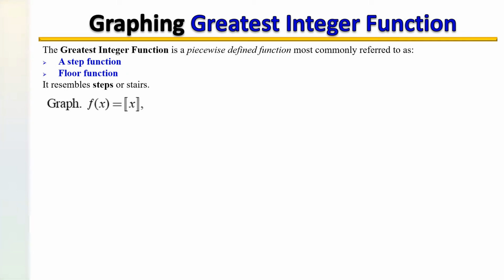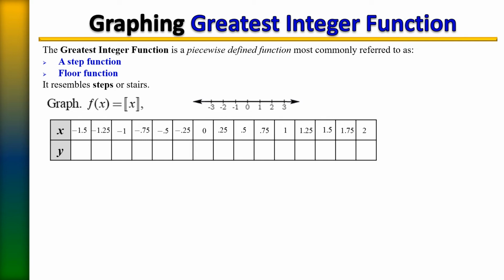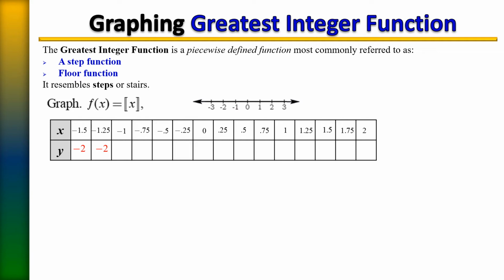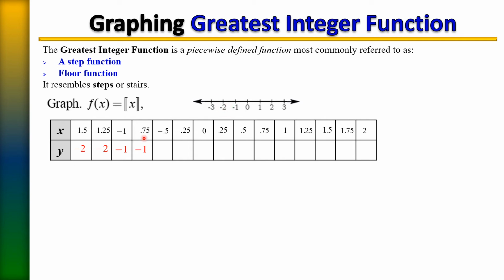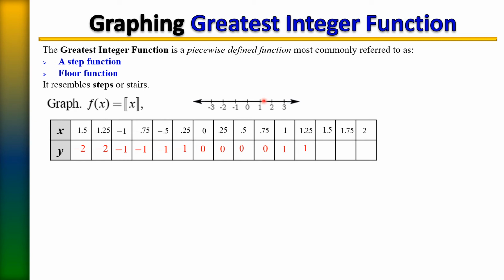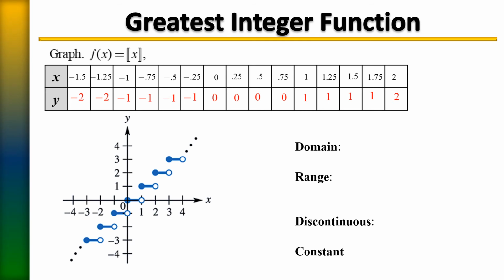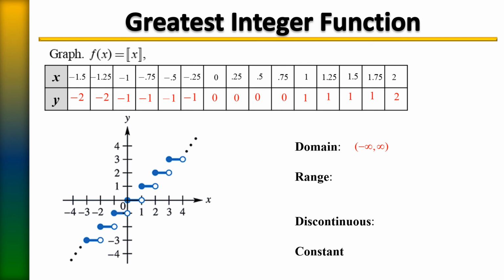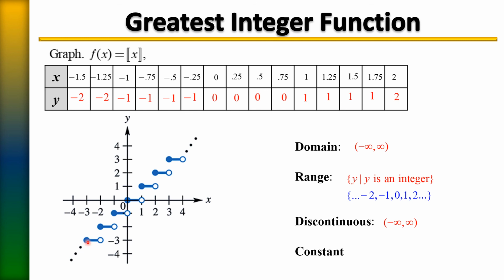Graphing the Greatest Integer Function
Graphing the Greatest Integer Function by Dr. Terri J. Speights, Professor at Palm Beach State College